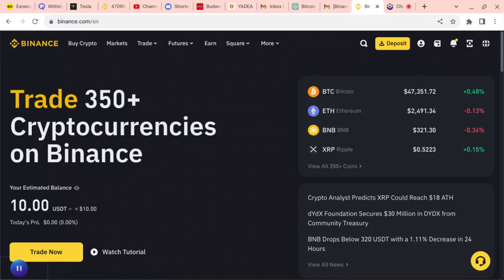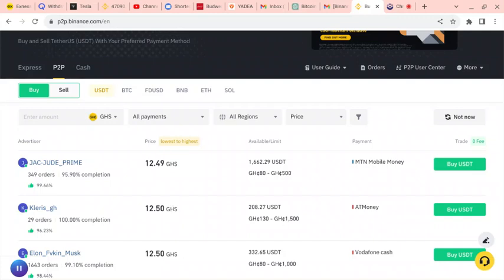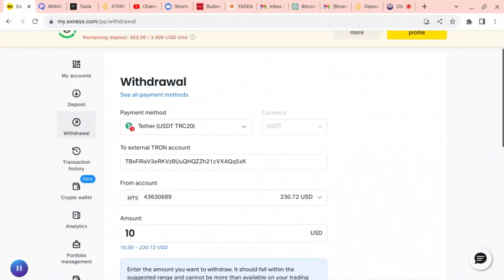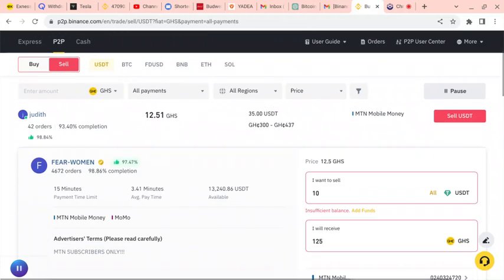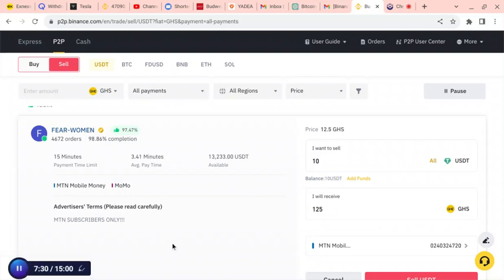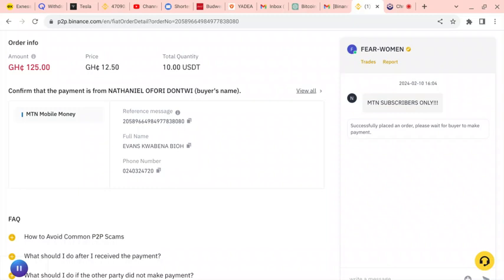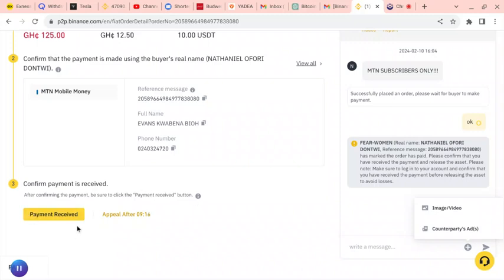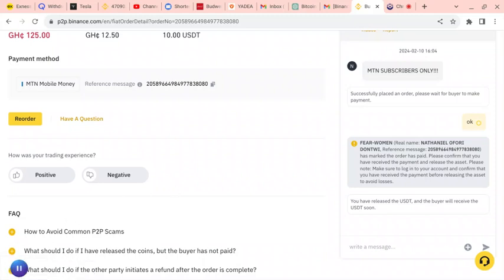How to do Binance crypto p2p Arbitrage without being scam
Are you intrigued by the potential profits of crypto peer-to-peer (P2P) arbitrage but concerned about the risks of scams? Look no further – in this video, we'll show you how to conduct Binance crypto P2P arbitrage safely and securely, minimizing the chances of falling victim to fraudulent schemes.

P2P arbitrage trading can be a lucrative strategy for capitalizing on price discrepancies between different cryptocurrency exchanges. However, it's essential to approach this practice with caution and awareness of potential scams that could compromise your funds.

In this comprehensive guide, we'll provide you with practical tips and strategies to protect yourself while engaging in Binance P2P arbitrage:

Research and Due Diligence: Before engaging in any P2P arbitrage transaction, thoroughly research the platforms, traders, and market conditions involved. Familiarize yourself with Binance's P2P trading system, including its security features and dispute resolution mechanisms.

Verified Traders Only: When conducting P2P transactions on Binance, prioritize dealing with verified and reputable traders. Look for users with high trade volumes, positive feedback, and a history of successful transactions.

Secure Communication: Communicate with potential trading partners securely through Binance's messaging system or other encrypted communication channels. Avoid sharing sensitive information, such as personal or financial details, outside of trusted platforms.

Escrow Protection: Take advantage of Binance's escrow service to safeguard your funds during P2P transactions. Only release payment or release cryptocurrency from escrow once you've verified that the transaction has been completed satisfactorily.

Stay Vigilant for Red Flags: Be on the lookout for common scam tactics, such as requests for advance payments, unusual payment methods, or pressure to rush into transactions. Trust your instincts and err on the side of caution if something seems suspicious.

By following these essential guidelines and exercising diligence and caution, you can mitigate the risks associated with Binance crypto P2P arbitrage and enjoy the potential rewards of this trading strategy safely.

Remember, education and awareness are your best defenses against scams in the crypto space. Arm yourself with knowledge, stay informed about the latest security practices, and trade responsibly to safeguard your assets.

How to do  binance crypto p2p Arbitrage without being scammed

Instagram [ Instagram.com/kinny_rhymez ]